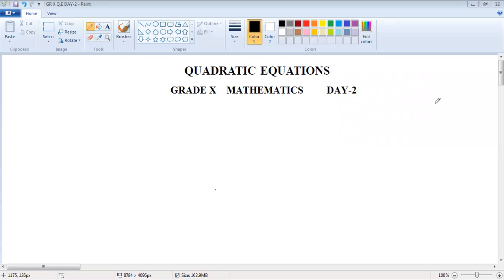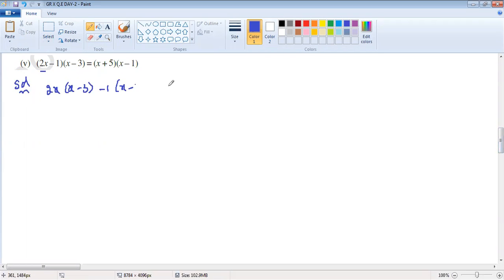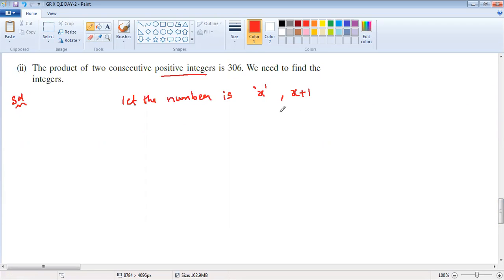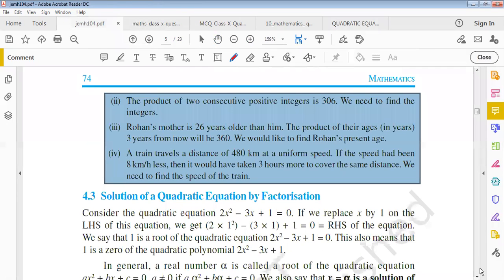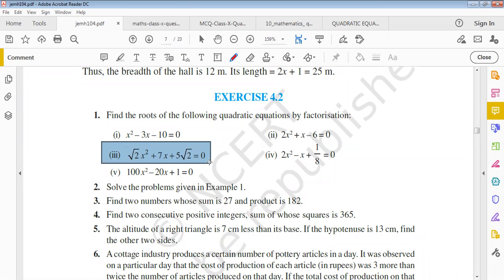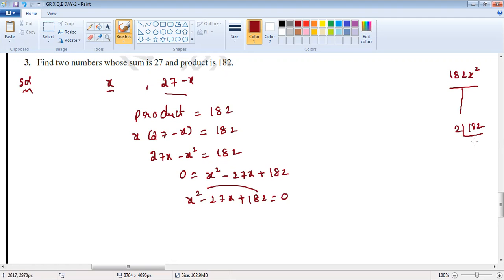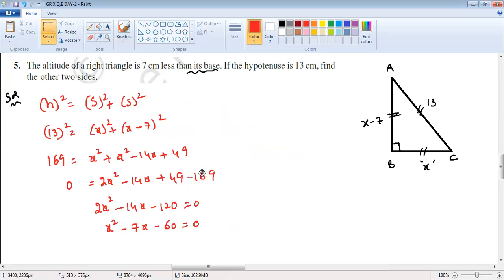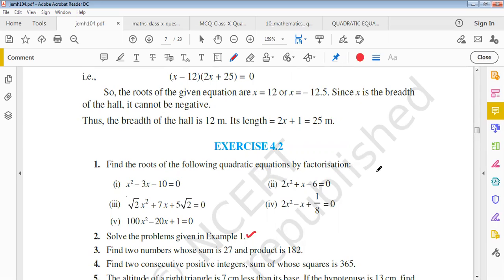gr x Quadratic Equations Day 2